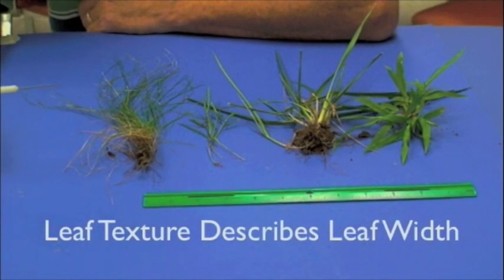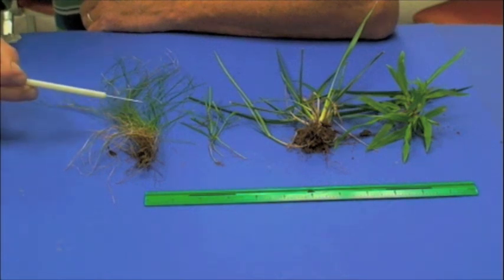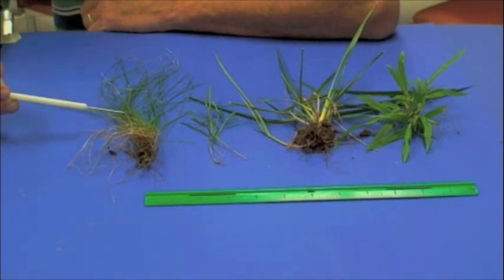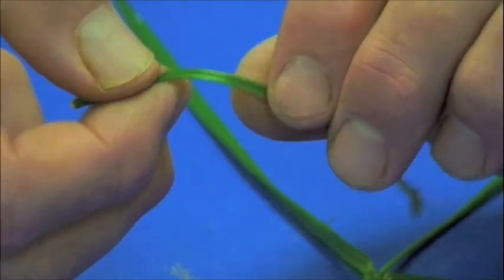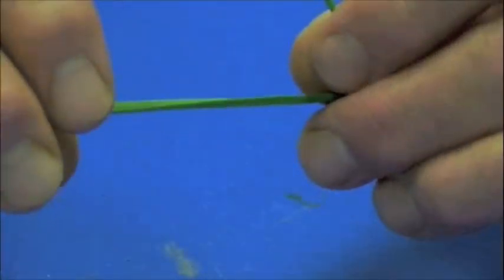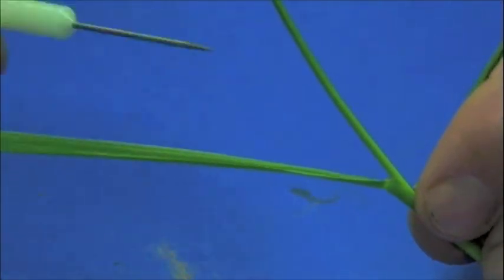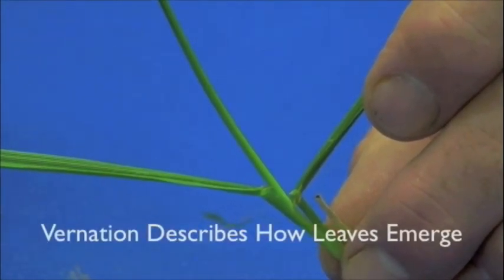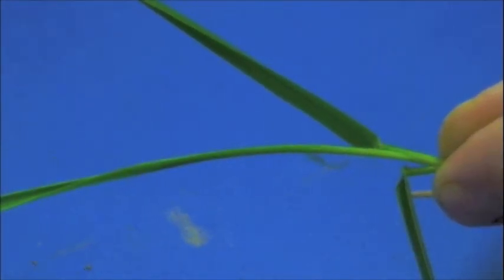Turftgrass Roots and Shoots - Part 1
Leaf Texture (Leaf Width)
Turfgrass Structure
Leaf Structure
Vernation
Ligules